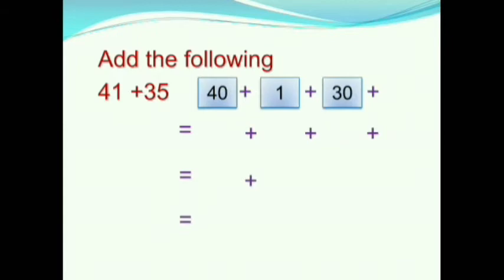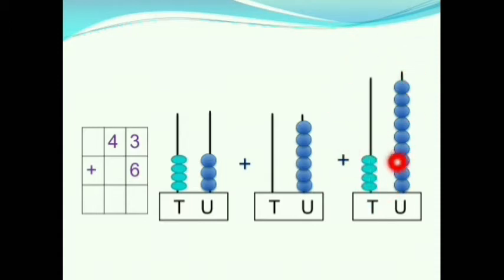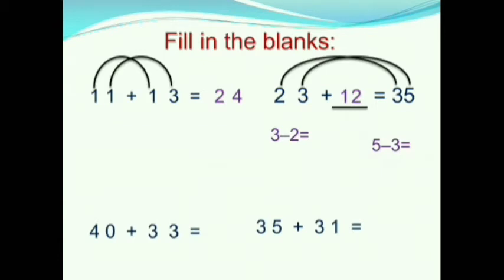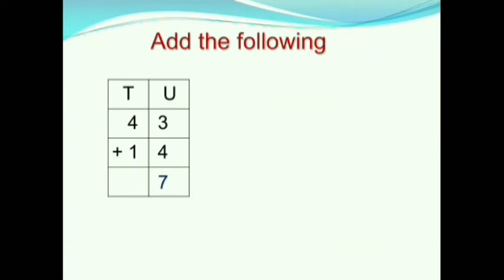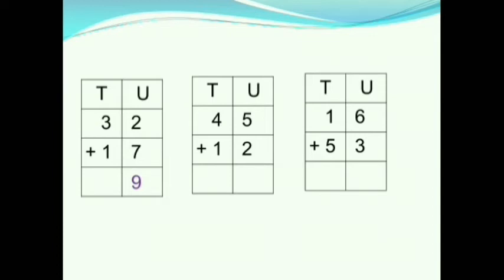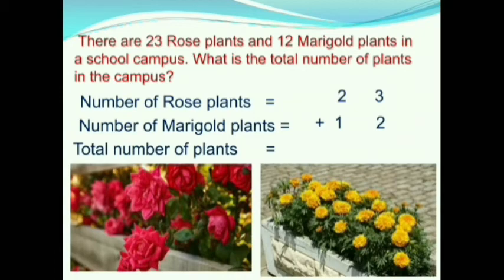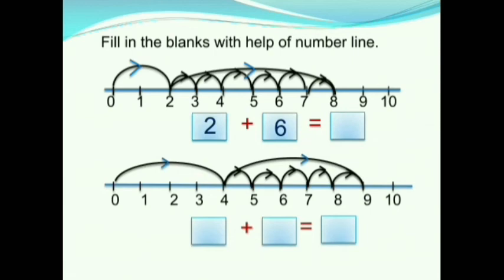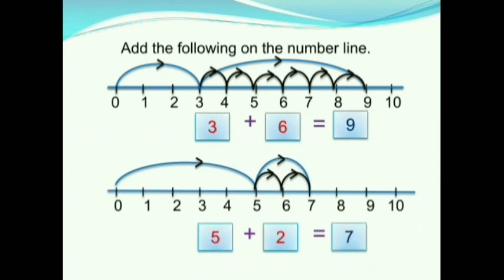STATE - 2nd std Mathematics Lesson - 3 Addition (part -1).